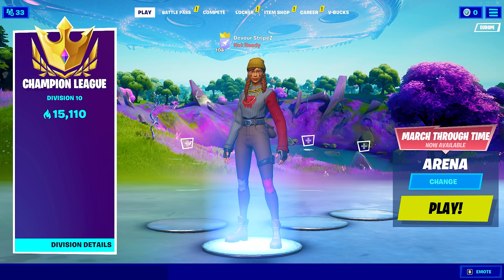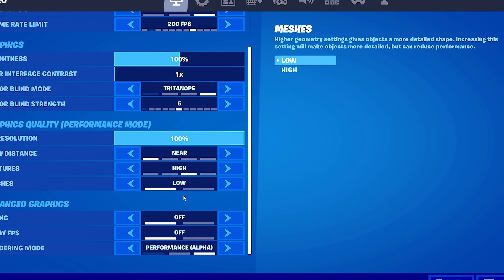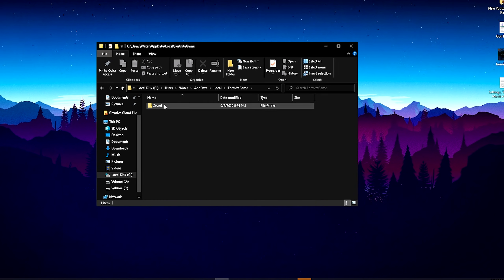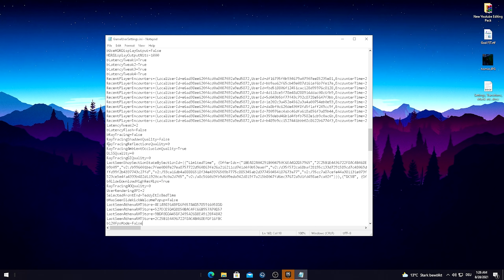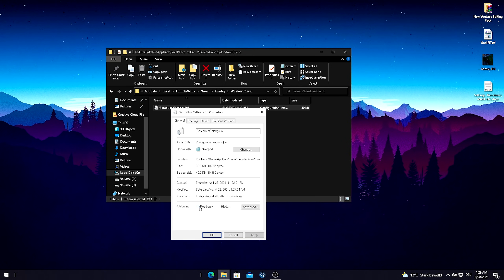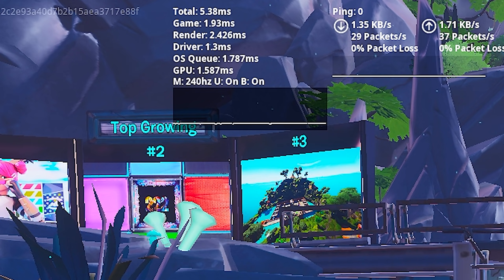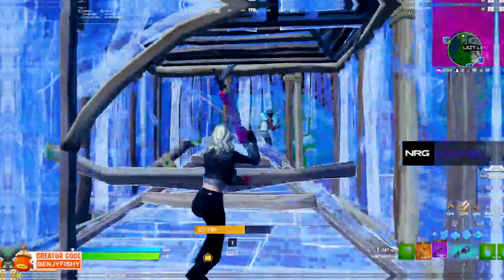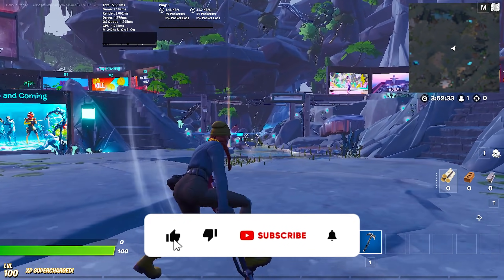How To Get 0 Input Delay Fortnite Season 7! (SECRET PERFORMANCE MODE SETTING REVEALED)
In Todays Video, Im showing you How To Get 0 Input Delay in Fortnite Season 7 with This New SECRET PERFORMANCE MODE SETTING only Fortnite Pro Players know to get 0 Input Delay in Season 7 and the Lowest Latency ingame. This Secret Setting will help you to reduce input delay in fortnite season 7 and Fix Fortnite Lag on PC. I will show you exactly How To Get the BEST Fortnite Performance Settings on PC to drastically lower input delay in Fortnite. So if you want to know how to get no input lag in fortnite season 7, you came to the right place. This will also help you to BOOST FPS in Fortnite Chapter 2 Season 7 for the BEST Competitive Fortnite Settings to get the Biggest Competitive Advantage for Tournaments and Arena. Many Fortnite Pros like Benjyfishy know how to use The Fortnite Performance Mode and the DX12 Low Latency mode at the same time and Im going to show you how to Enable the Nvidia Low Latency Mode on Performance Mode to get 0 Input Delay in Fortnite Season 7.

► Title: How To Get 0 Input Delay Fortnite Season 7! (SECRET PERFORMANCE MODE SETTING REVEALED)